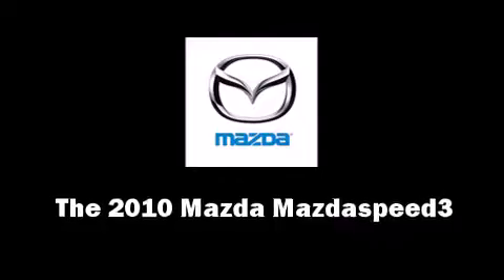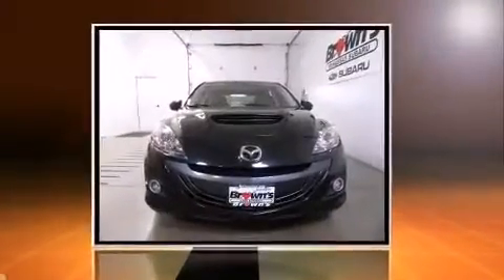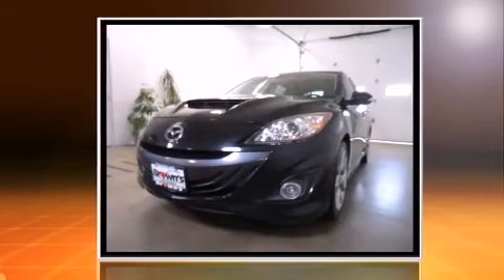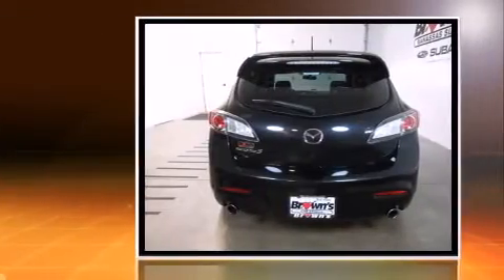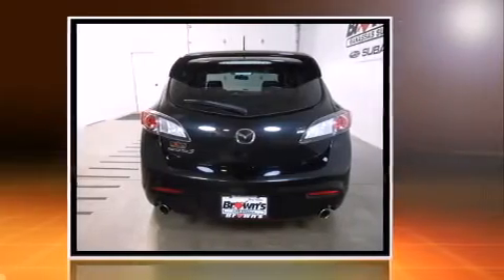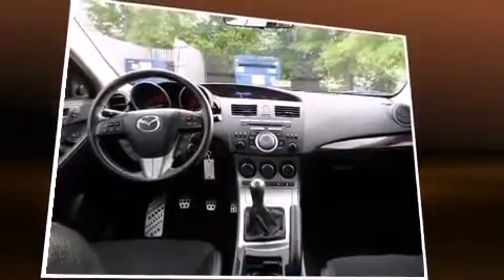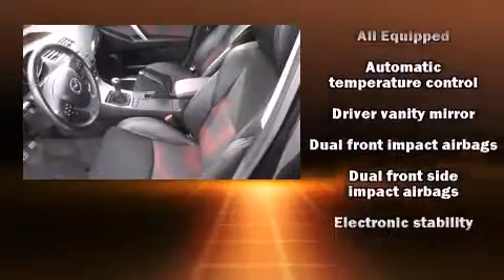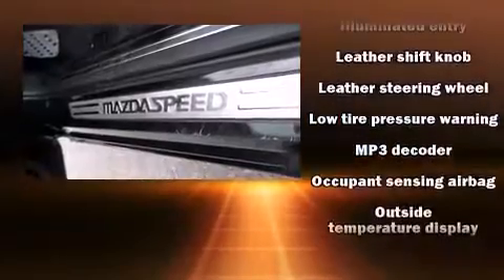2010 Mazda Mazdaspeed3 Sport in Manassas, VA 20110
You're going to love the 2010 Mazda MazdaSPEED3. This 4 door, 5 passenger hatchback just recently passed the 50,000 mile mark! Under the hood you'll find a 4 cylinder engine with more than 200 horsepower, providing a smooth and predictable driving experience. The engine breathes better thanks to a turbocharger, improving both performance and economy. Top features include power windows, a tachometer, a leather steering wheel, a trip computer, front fog lights, turn signal indicator mirrors, cruise control, and air conditioning. Storage solutions are integrated throughout the interior, demonstrating thoughtful attention to detail. Mazda also prioritized safety and security with features such as: head curtain airbags, front SIDE impact airbags, traction control, brake assist, anti-whiplash front head restraints, a panic alarm, and 4 wheel disc brakes with ABS. Electronic stability control ensures solid grip atop the road surface, no matter how challenging the driving conditions. A Carfax history report provides you peace of mind by detailing information related to past owners and service records. Our aim is to provide our customers with the best prices and service at all times. Please don't hesitate to give us a call.